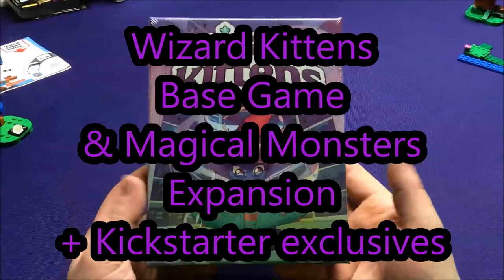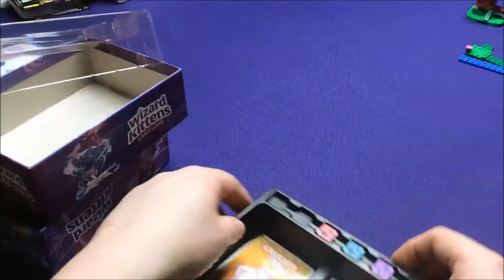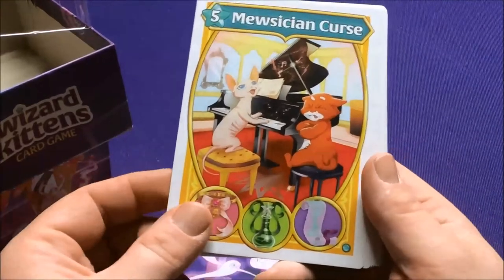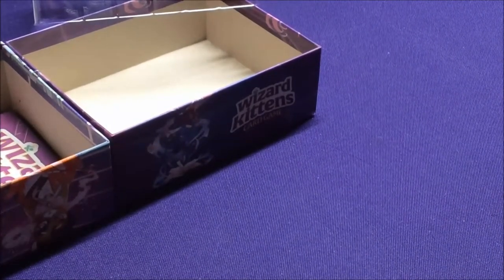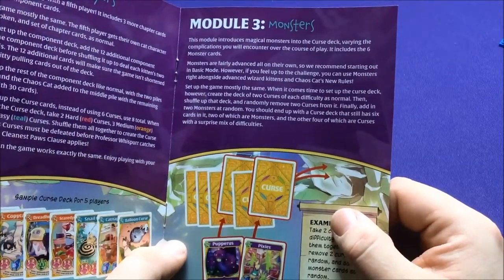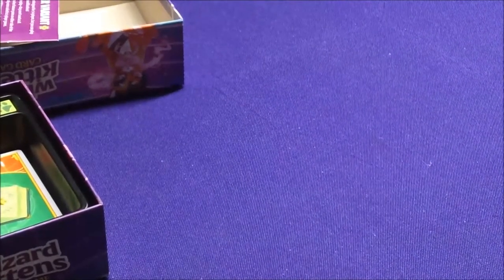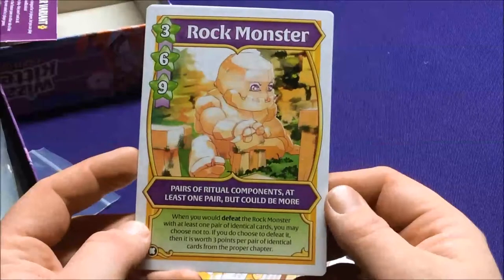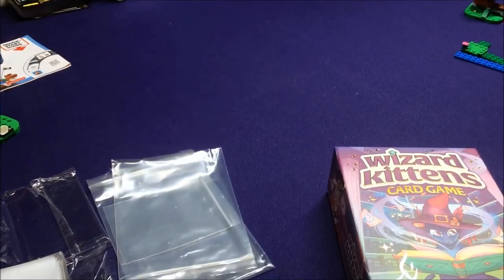Wizard Kittens: Base game & Magical Monsters expansion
Unboxing of the Wizard Kittens game and the1st expansion